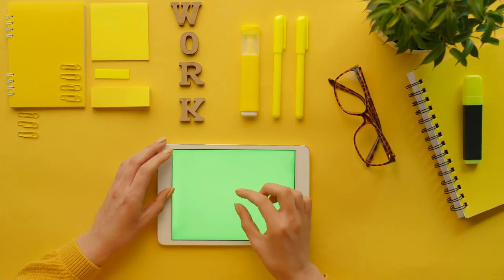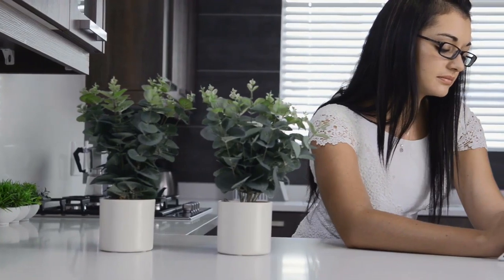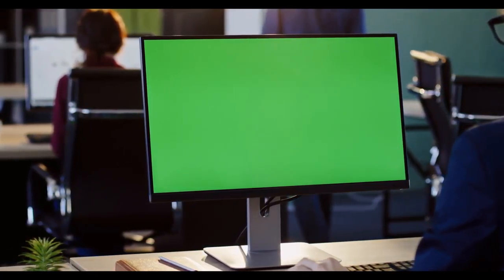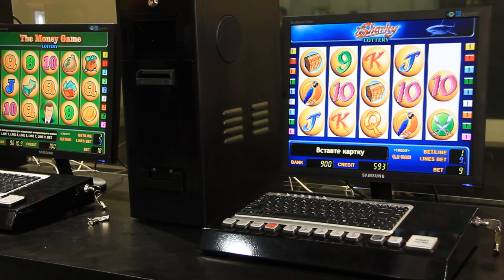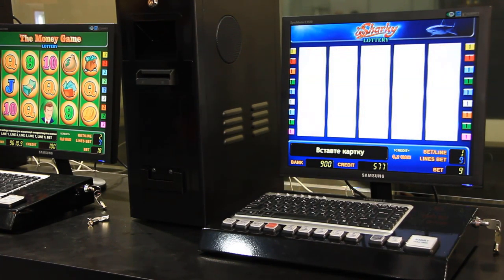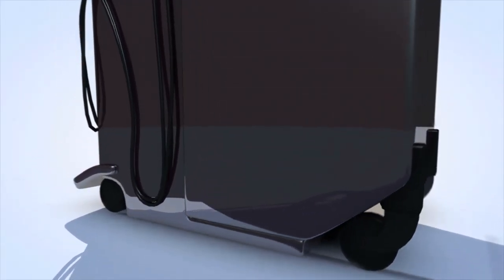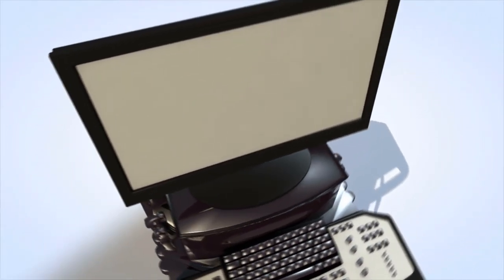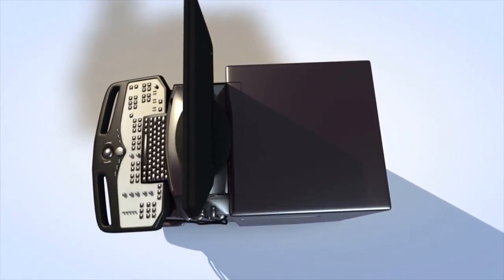What is a 3D Computer Graphic?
A 3D computer graphic is an image that uses computer software to create objects in virtual three-dimensional (3D) space. This is in contrast to two-dimensional (2D) images that exist only as flat images that may use visual tricks, such as perspective, to create the illusion of three-dimensionality. A 3D computer graphic is typically created by artists through the creation of a 3D model, consisting of a wireframe and polygons, which is then usually textured and lit before being rendered.